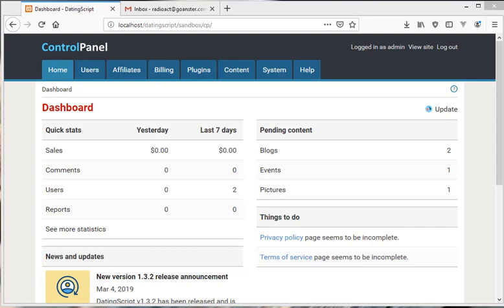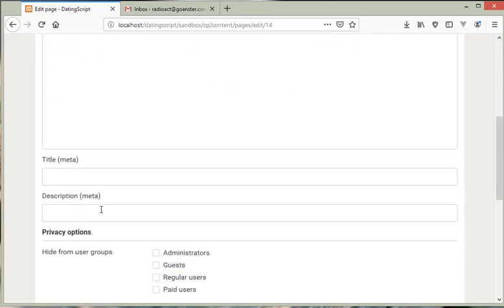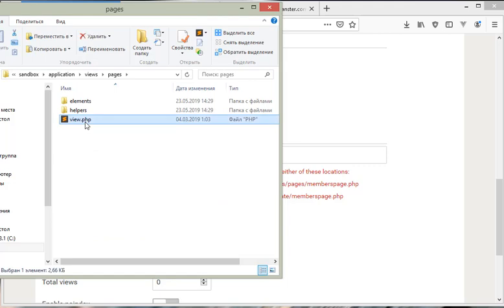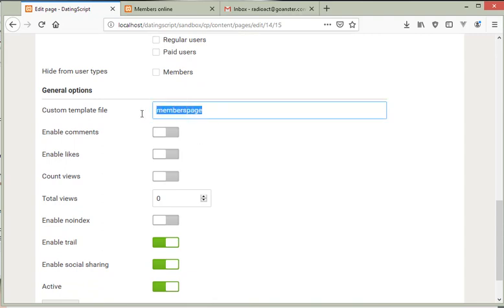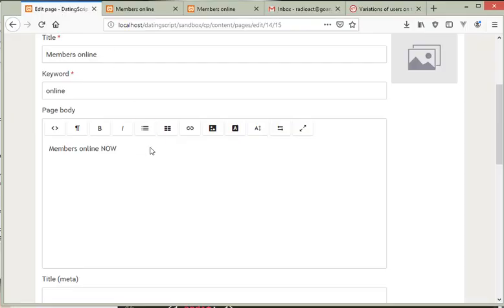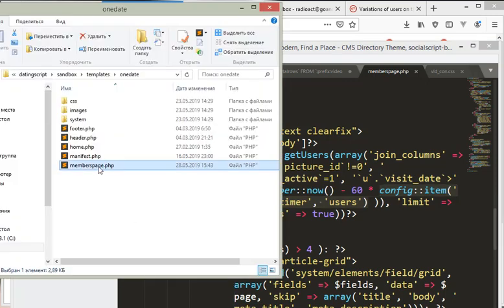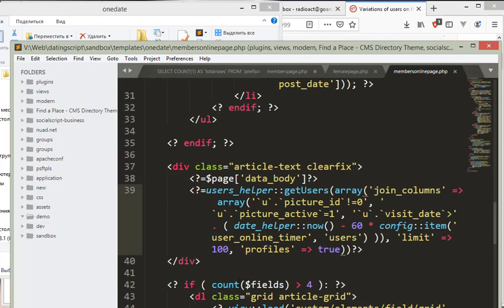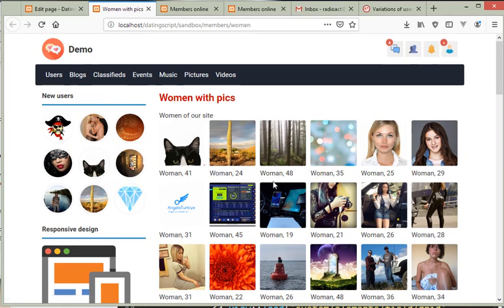DatingScript - Displaying dynamic content in your custom pages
In my first video I will show you how you can add dynamic content to your custom pages. We will add page to show Online members and Female members